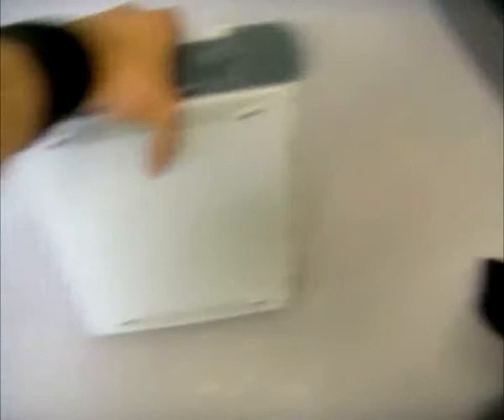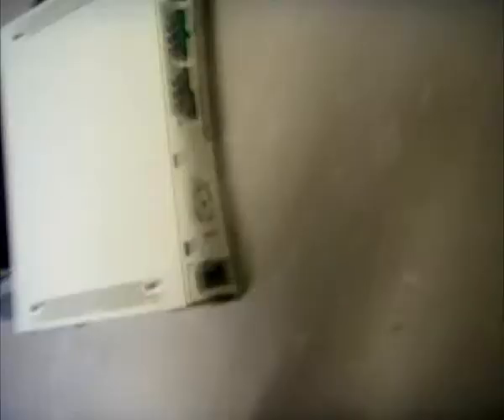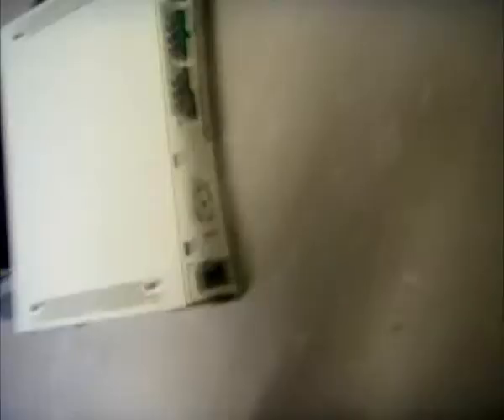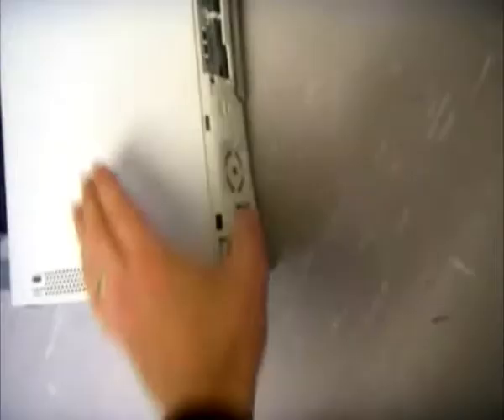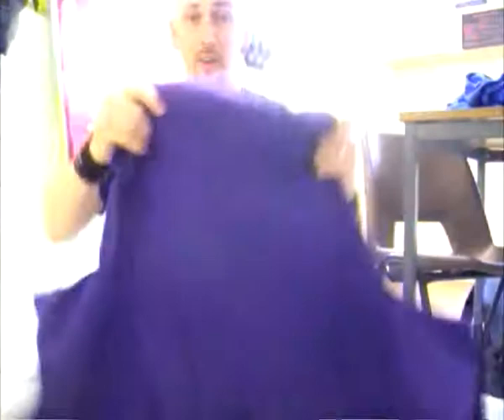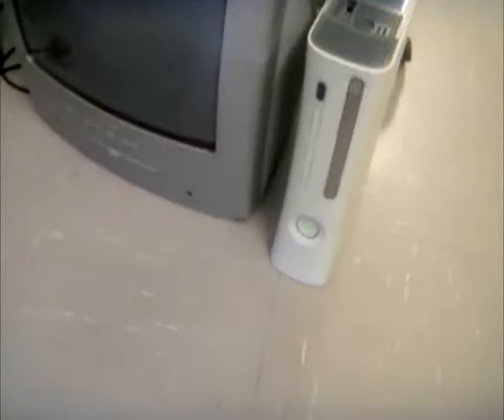Fact or Fiction. The 3 Towel Trick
Who needs Molder & Scully.
Once upon a time in a staffroom not so long ago, a HMV worker, looking forward to an episode of True Blood. Walked in to see what every Xbox owner dreads.
THE RED RING OF DEATH! Ohhhhhhhh Ahhhhhhhh MR